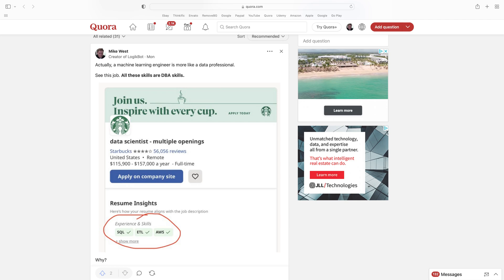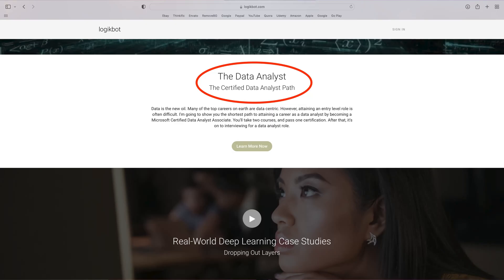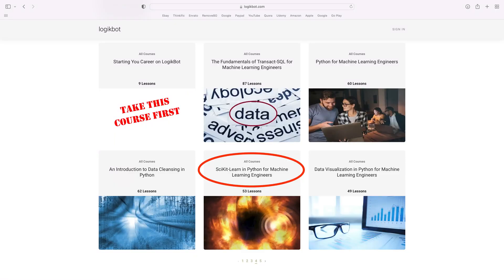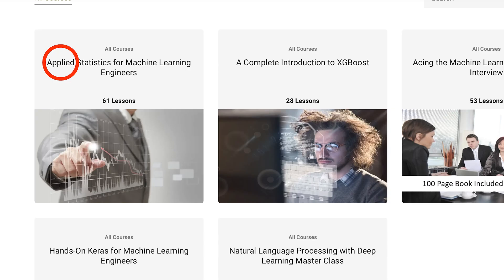The Exact Skills and Certifications for an Entry Level Machine Learning Engineer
The perfect entry level MLE resume.